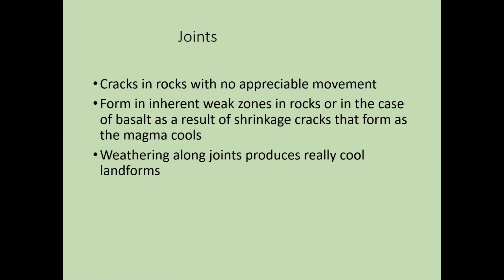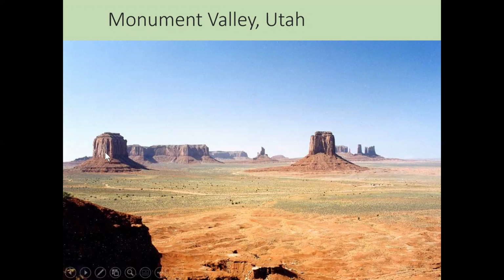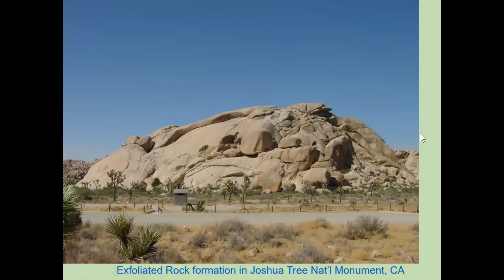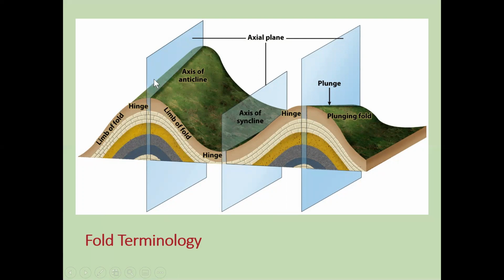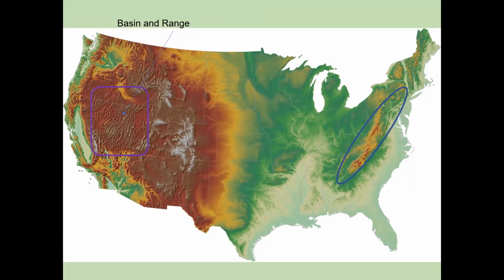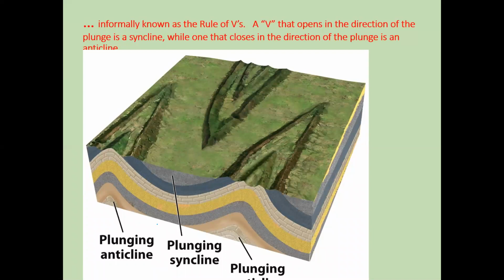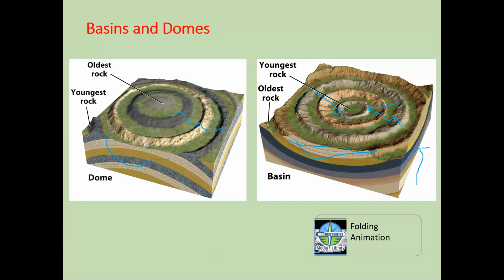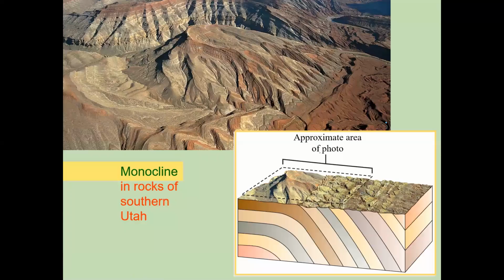Ch12GeologicstructuresPart3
Description of joints and folds